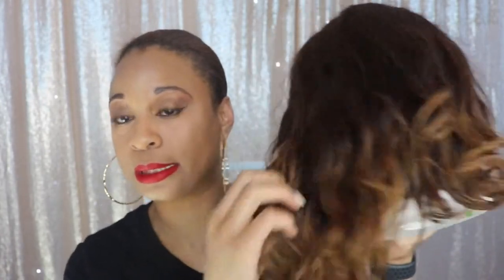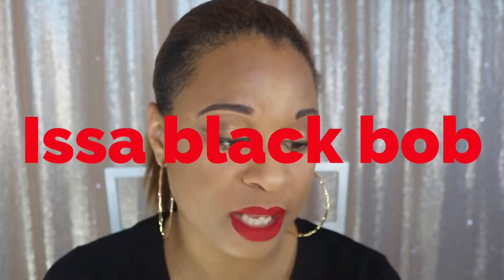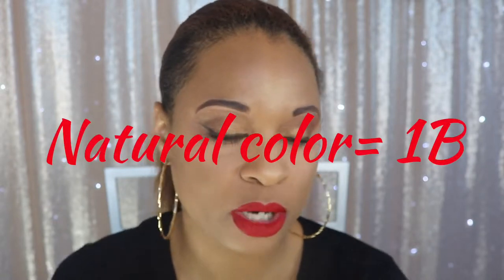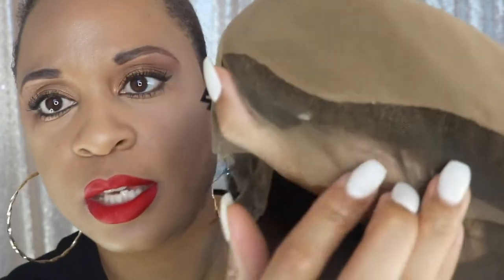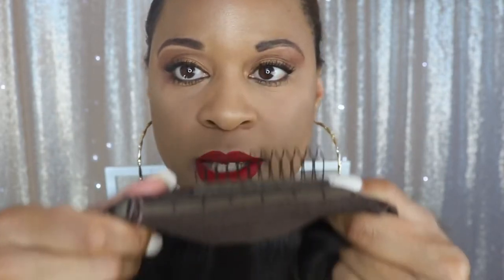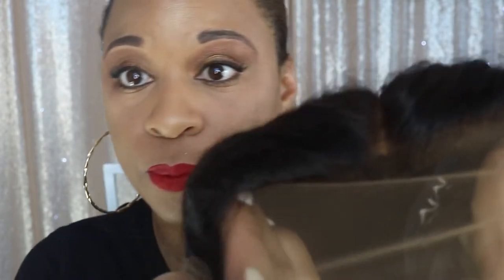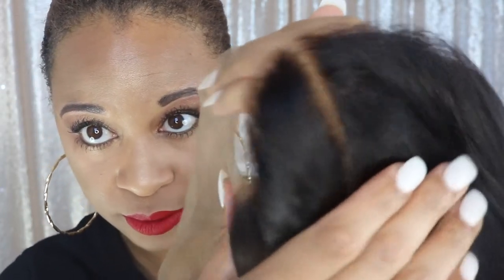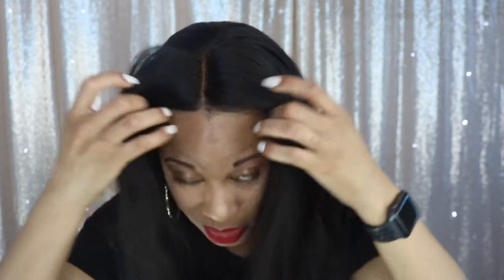New! Hairviv: Pre-Made Fake Scalp Wig, ISSA Black Bob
ISSA Black Bob Lace Front Wig Straight Indian Virgin Hair

Bleached Knots
Whole Front Bleached Elastic Band Removable & Adjustable

♡ I N S T A G R A M: @hairvolutions
♡ T W I T T E R : hairvolutionsIG